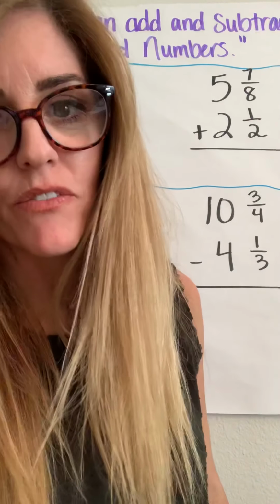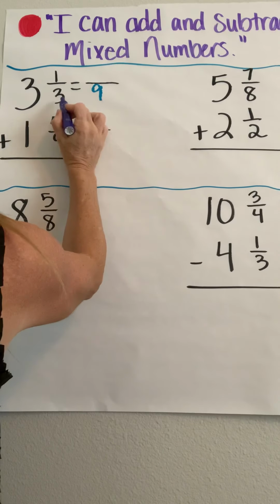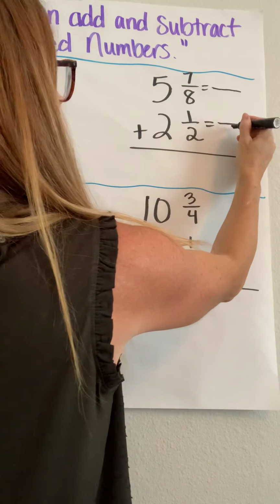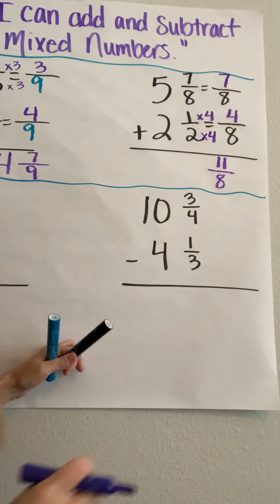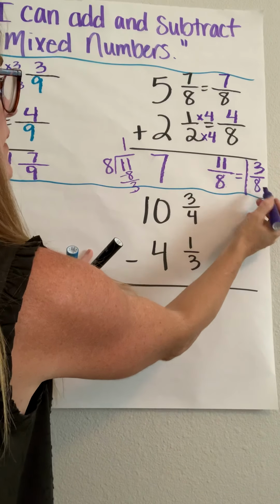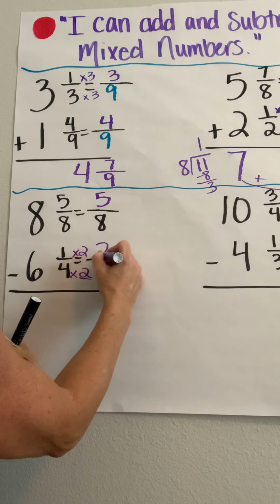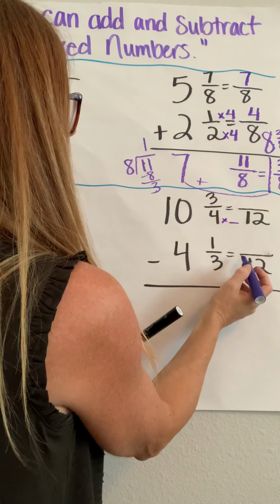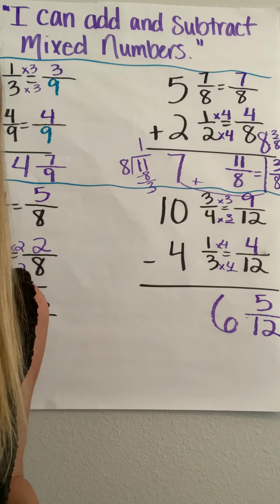Mrs Pierson Add and Subtract mixed numbers